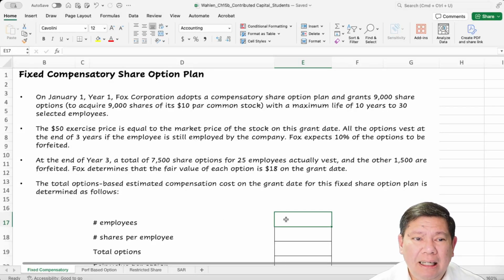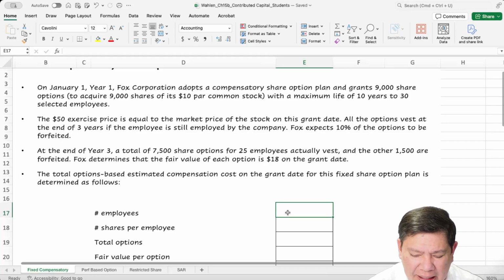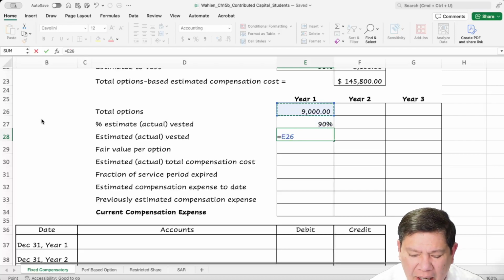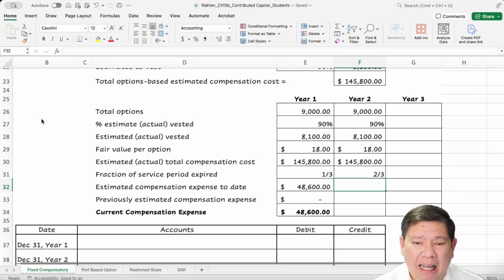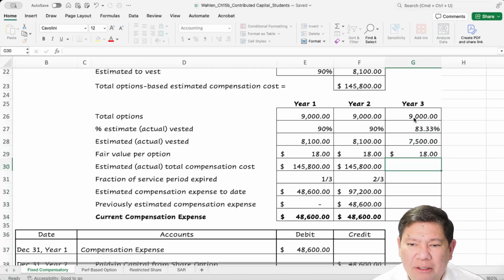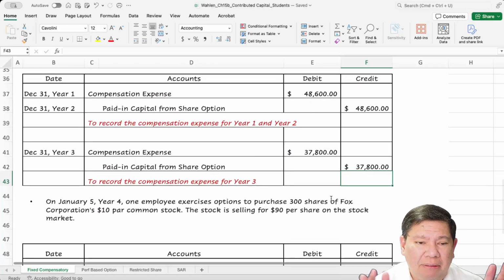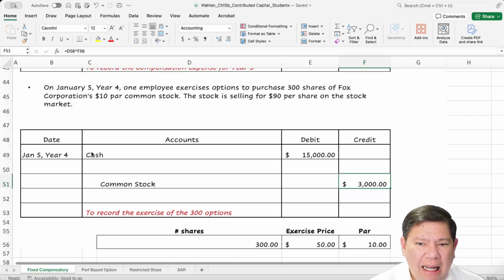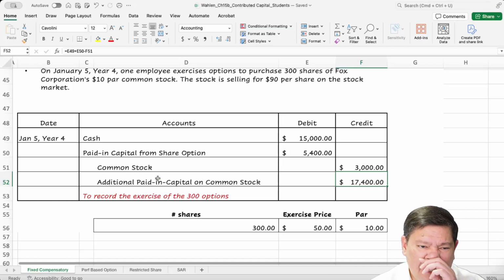Ch15 Fixed Compensatory